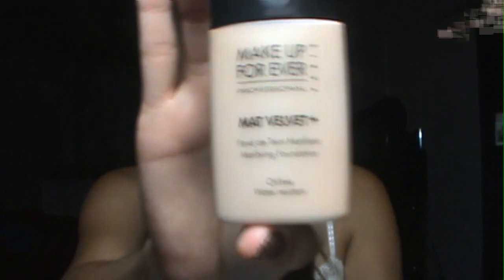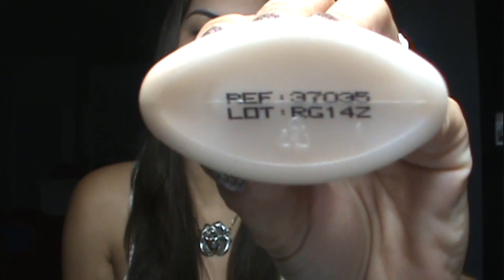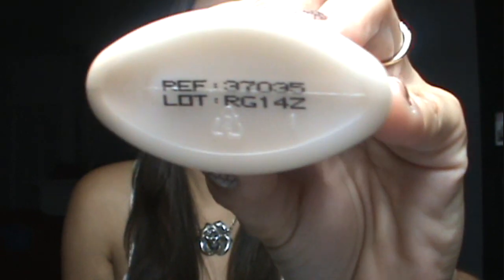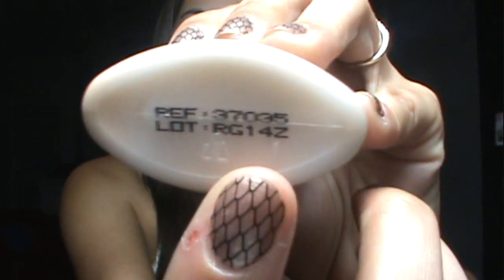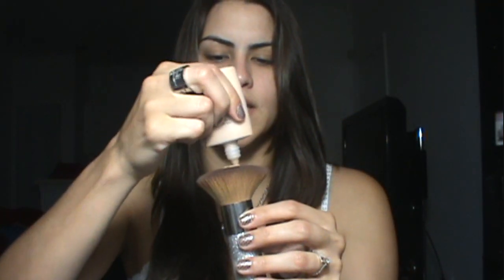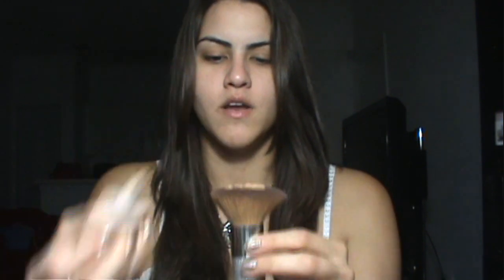Make up Forever Mat Velvet + Foundation Review and Demo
Product Mentioned:

Makeup Forever Mat Velvet + in the color #35 Vanilla

This is my 100% honest experience with the products used. I completely respect and am loyal to my subscribers on YouTube and blog members. I will always be sincere and straightforward in everything. Thanks